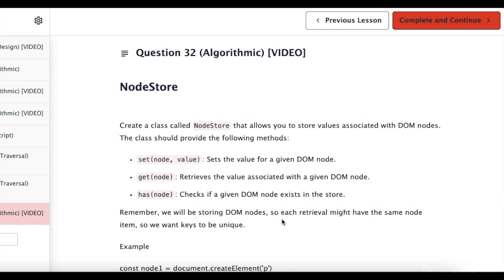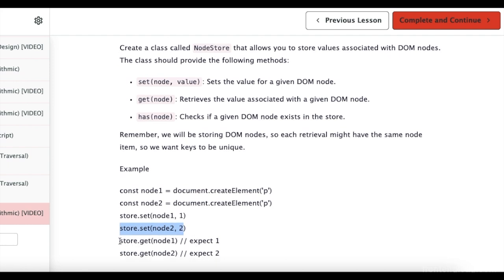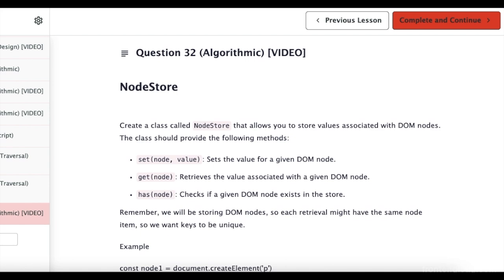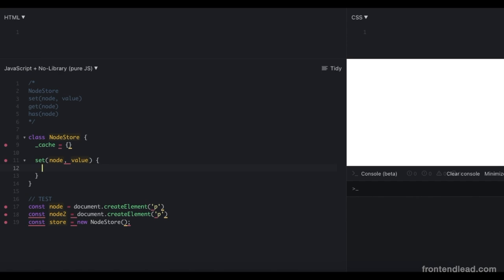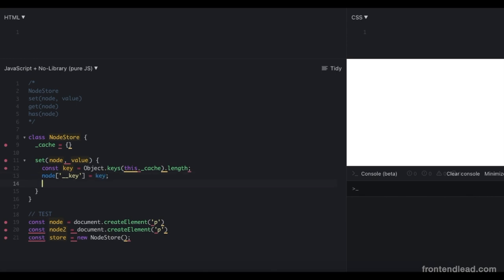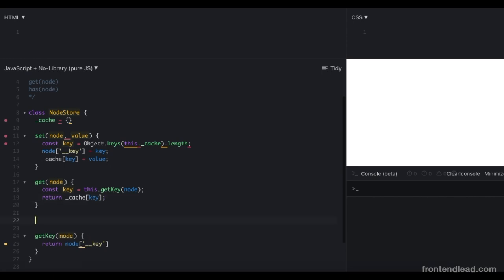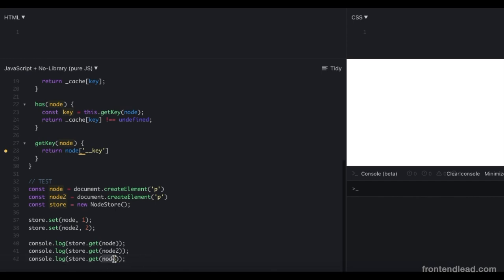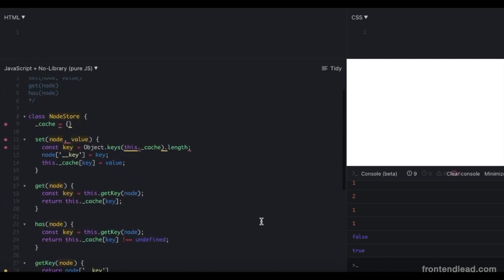NodeStore - Frontend Interview Question